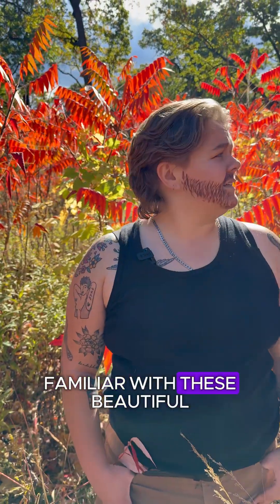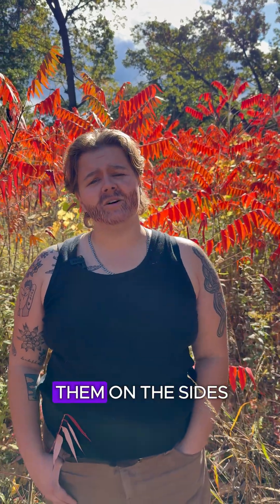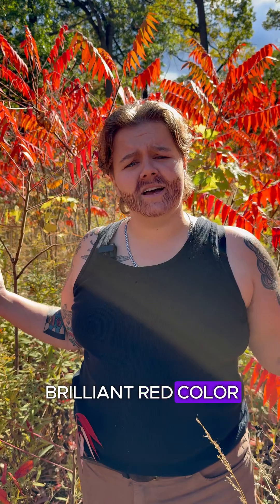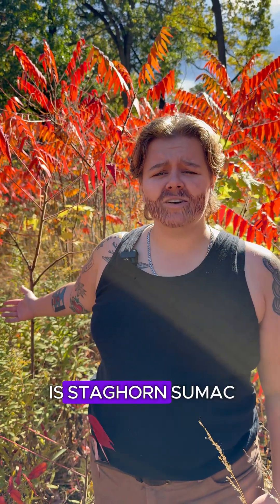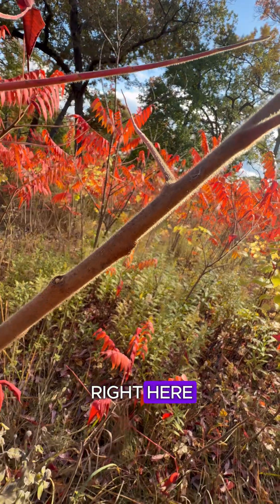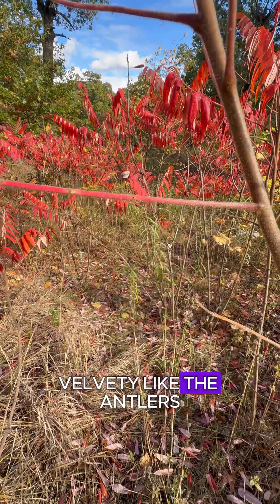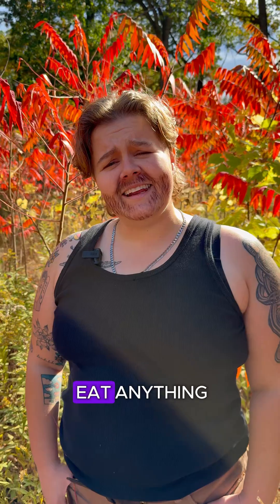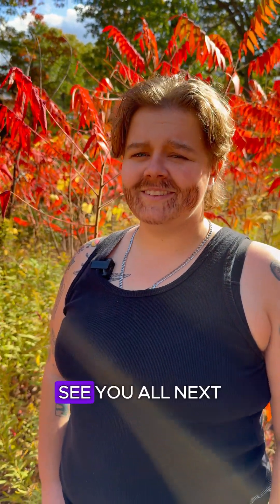🍁 Staghorn Sumac - beautiful, vitamin-rich, and full of history! 🌿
Thanks to Science is a Drag's Jack Aspen for sharing more wild wisdom!